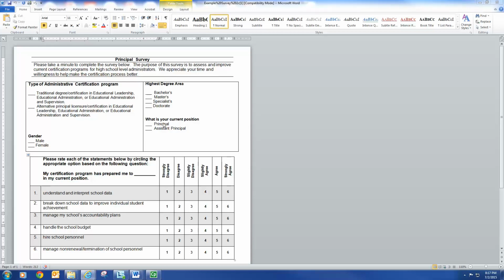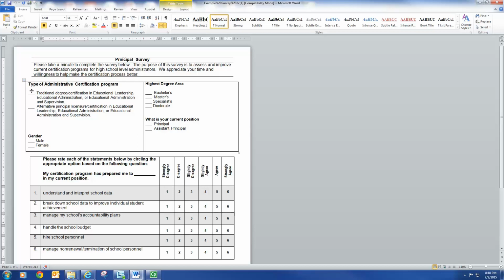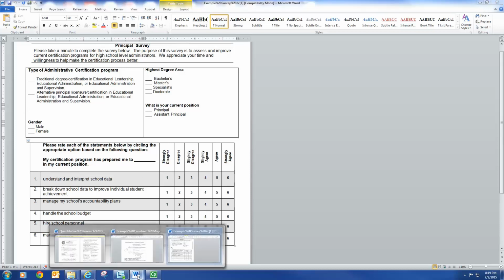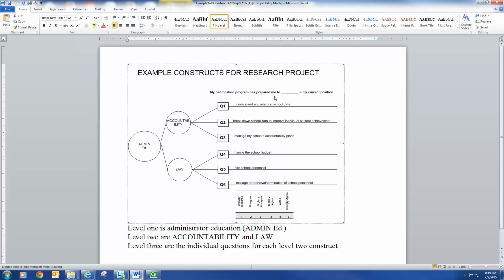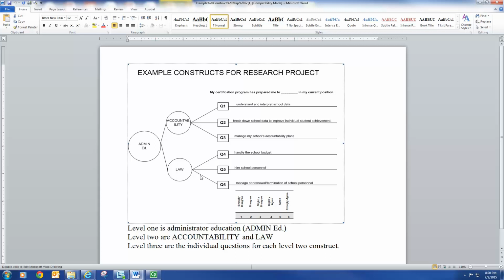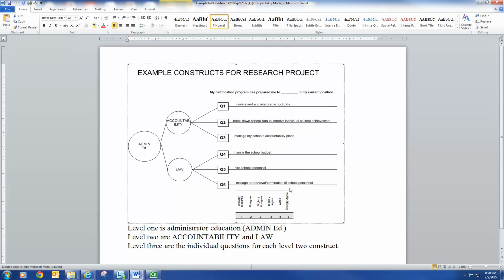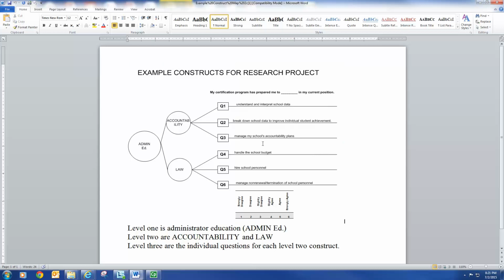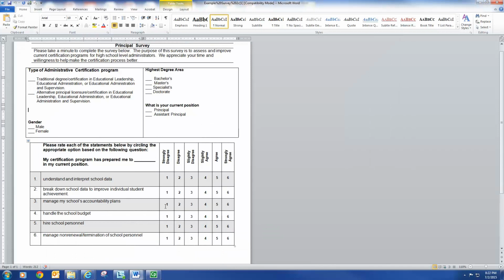Creating an instrument 2015 video